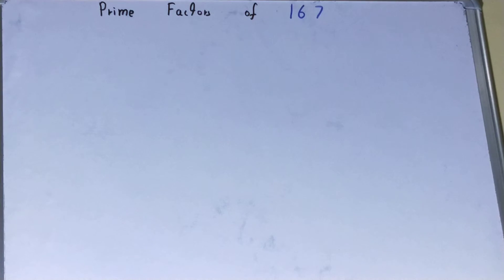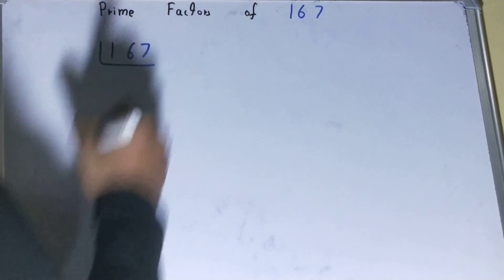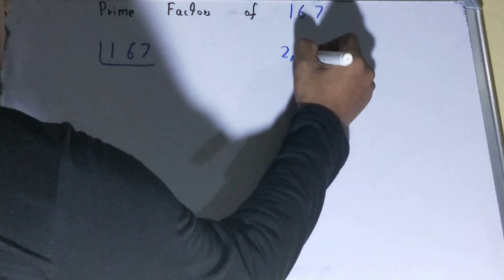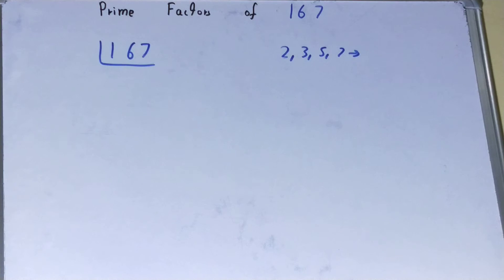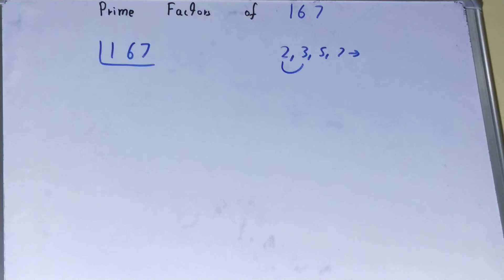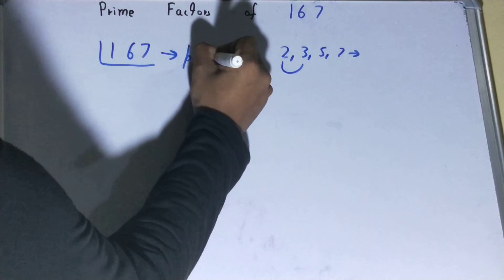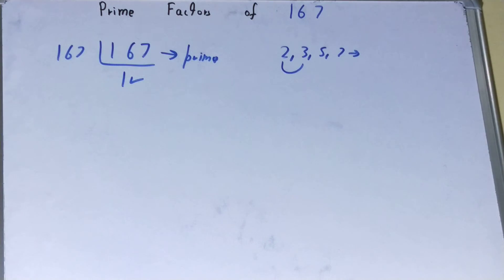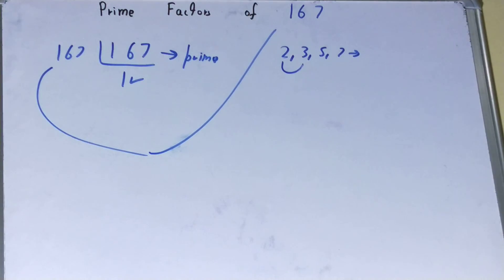Prime factors of 167